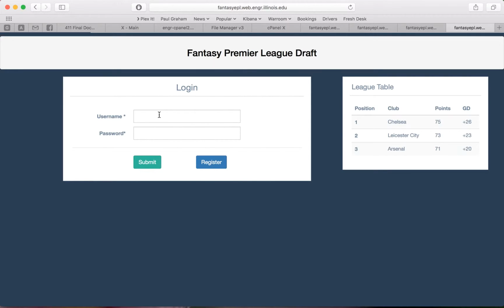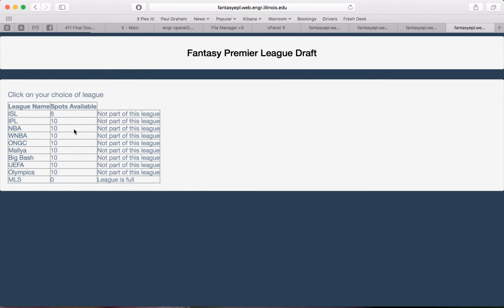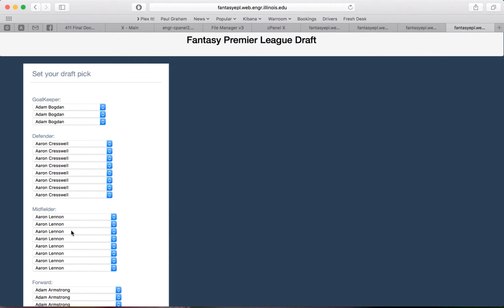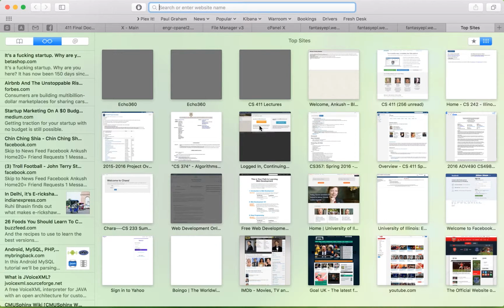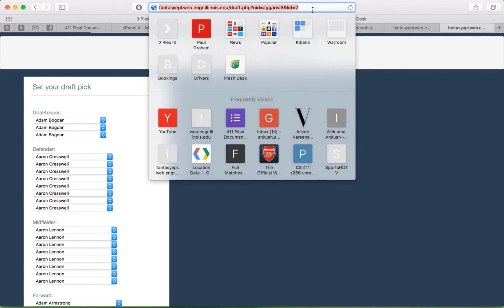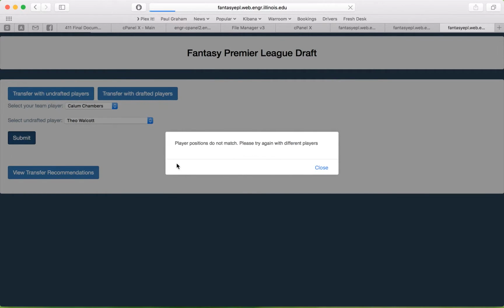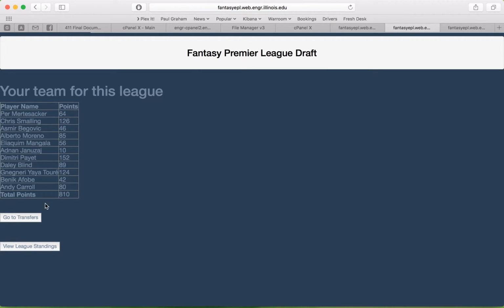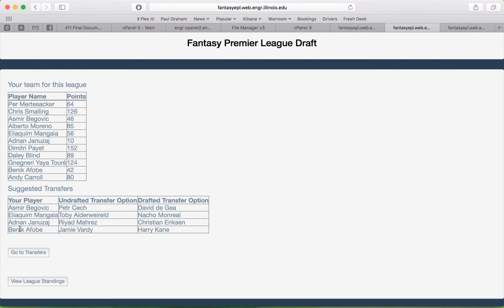University of Illinois at Urbana Champaign CS411 Spring 2016 Demo Project